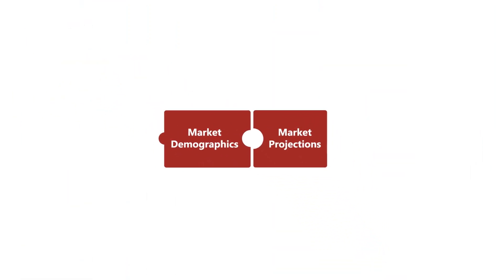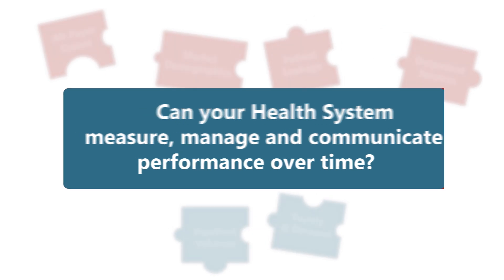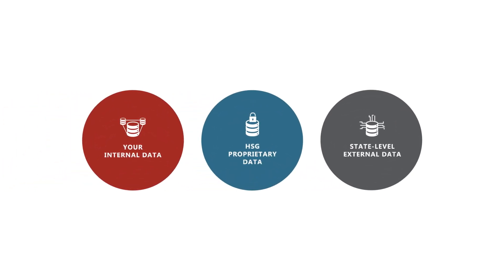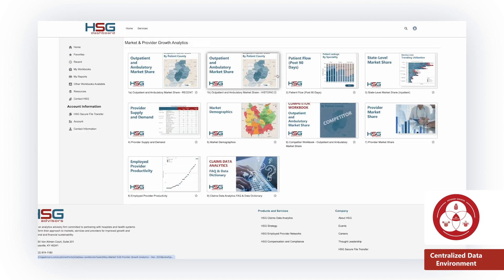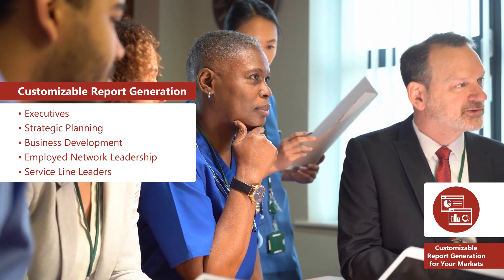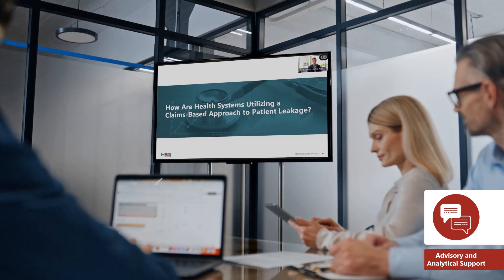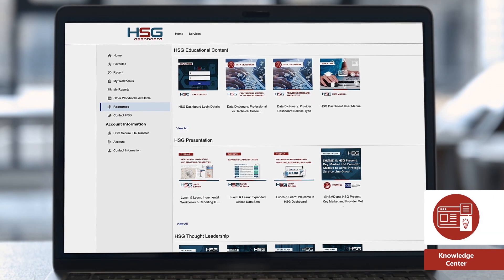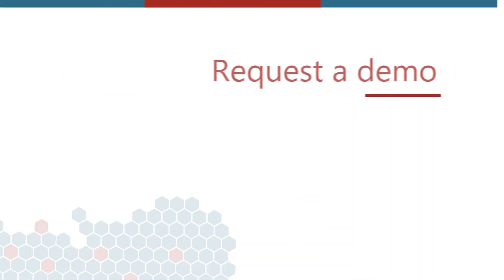HSG Dashboard: Unified Data for Better Healthcare Decisions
HSG Dashboard brings together diverse healthcare data sources to empower CEOs and their teams with actionable insights. Watch this video and discover how the HSG Dashboard unifies HSG’s proprietary All-Payer Claims Database, State-Level Inpatient, Outpatient, and Emergency Department data, along with your internal client data, into one convenient, collaborative digital environment accessible to your entire team.

Key Features:

Unified Data Access: Seamlessly integrate multiple data sources for a comprehensive view.

Customizable Reporting: Tailor data reporting criteria to meet your organizational standards for precise insights.

Expert Support: Leverage HSG’s Advisory and Analytics experts to develop sharable and accurate reports you can trust.

User-Friendly: Designed for Health System Executives and Planning teams, making complex data easy to understand and use for informed decision-making.